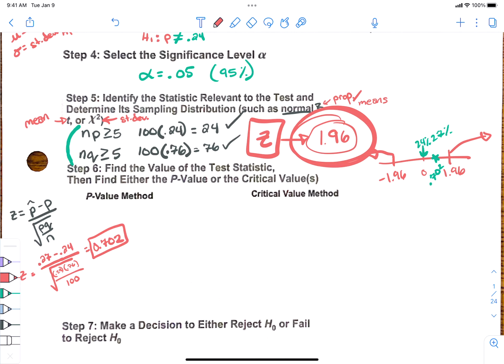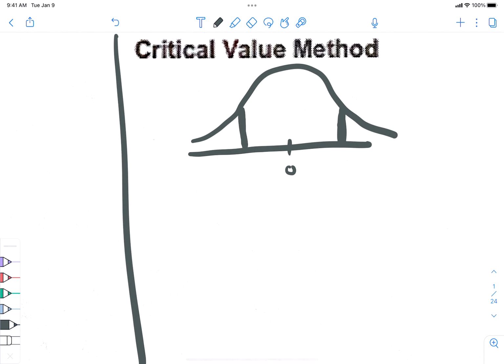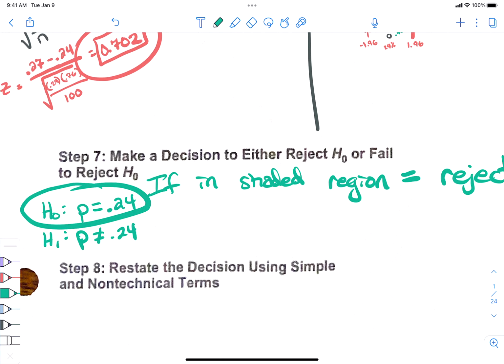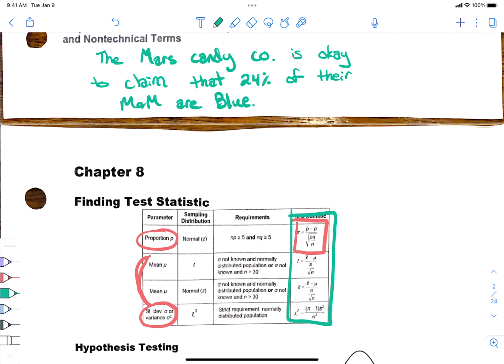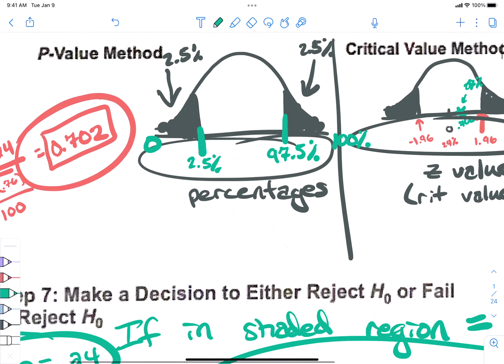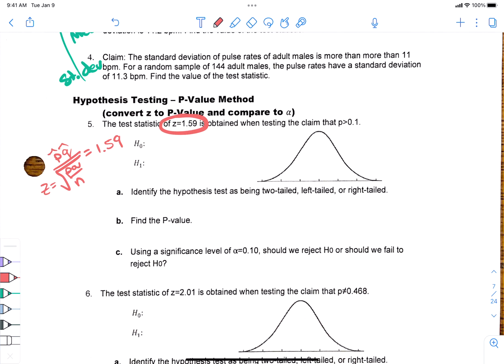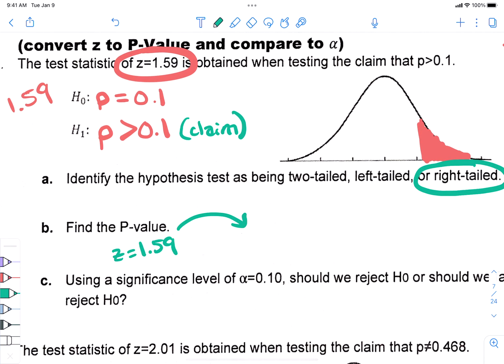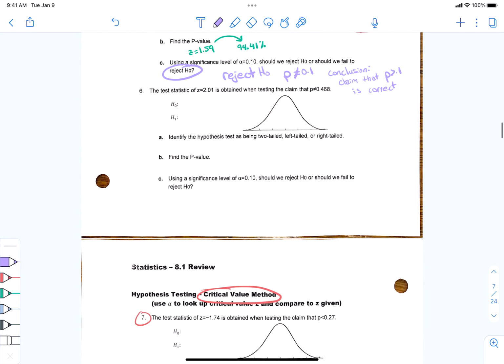Stats 8 1 Part B